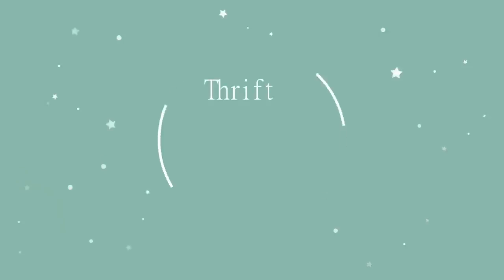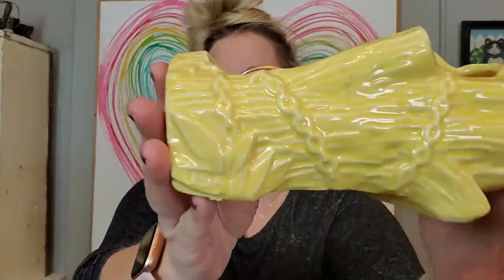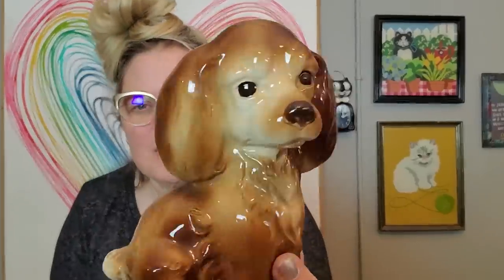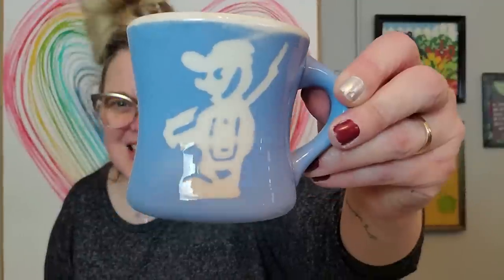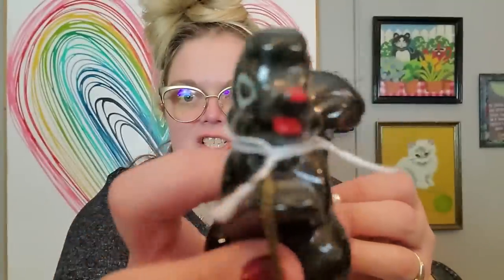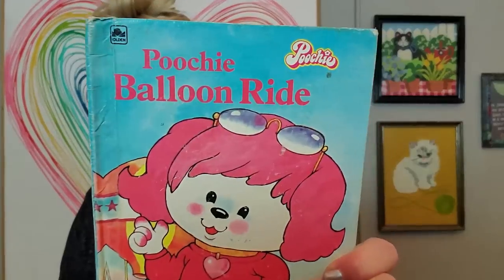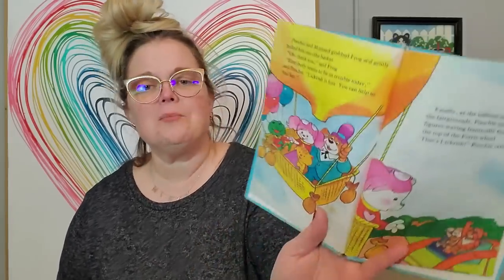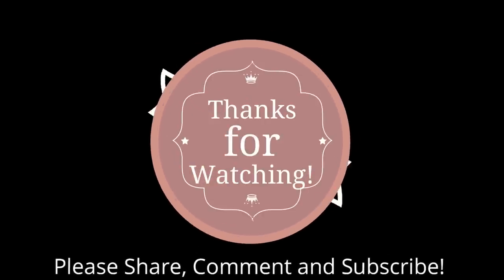MEGA FLEA MARKET TREASURES! | Reselling Vintage For PROFIT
Cards/Friend Mail
Misty Pate